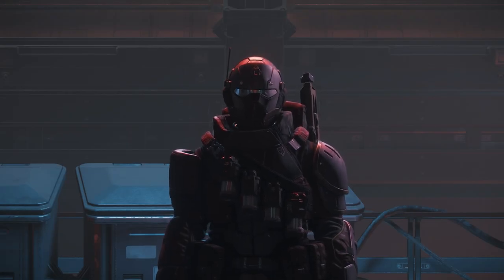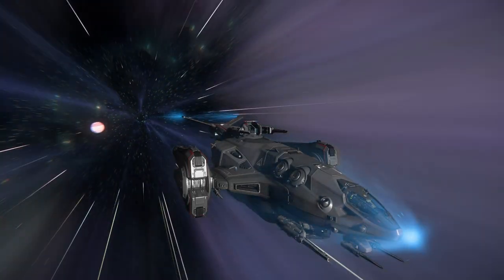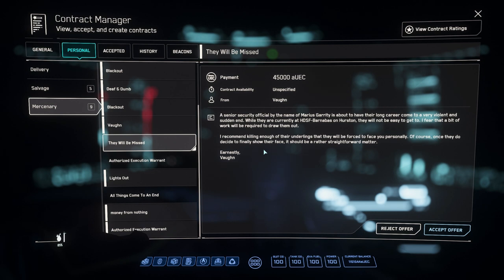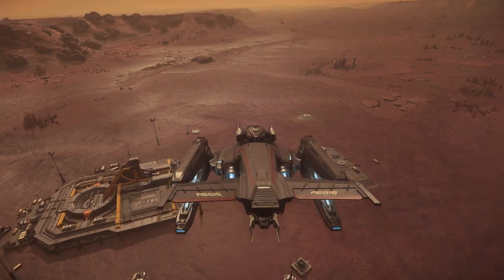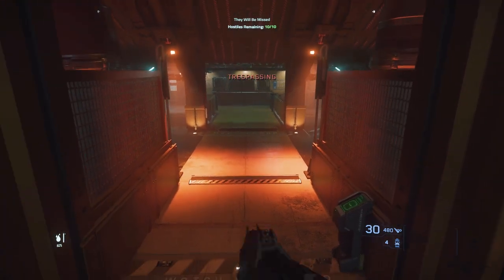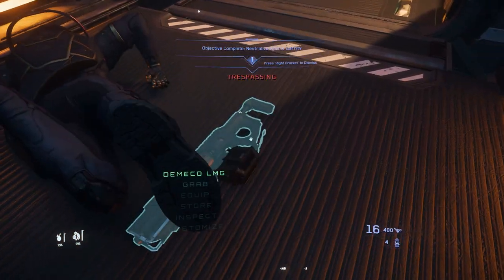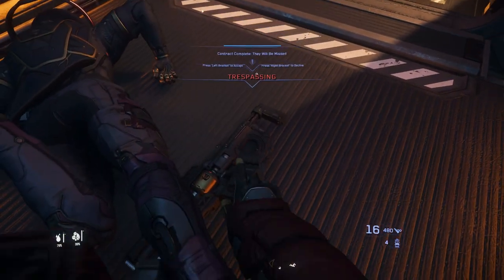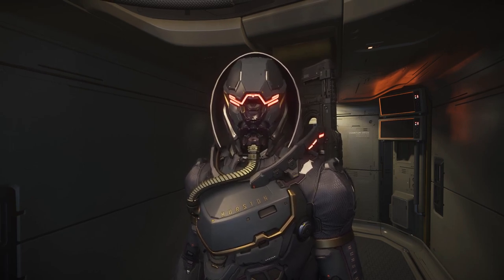This Is How You Farm Artimex Armor | Star Citizen 3.19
00:00 Intro
00:15 Setup
01:28 Bunker Clearing
02:15 Killing Head of Security for Artimex Armor
03:17 Outro

How to easily acquire one of the best-looking medium armor sets in Star Citizen, without all the filler of other guides.

In this video I will show you step by step the secret to getting an Artimex Armor drop 100% of the time on your bunker missions in Star Citizen. This guide, updated and filmed for 3.19, gives you a quick and easy to follow rundown on finding, looting, and using Artimex armor. Like all of my Star Citizen guides, it's not BS, no filler, and gives you all the information you need. Walk around in style in the Artimex armor and be the best-looking pilot in Star Citizen.